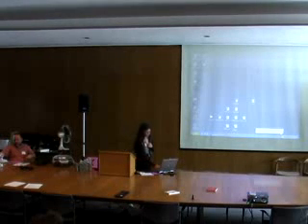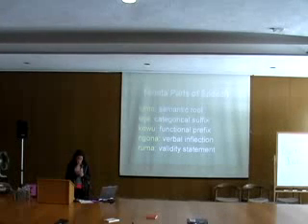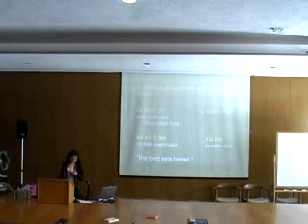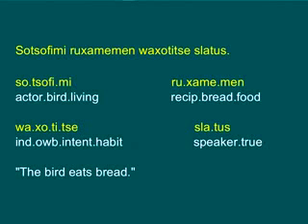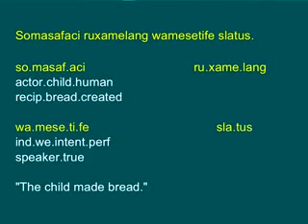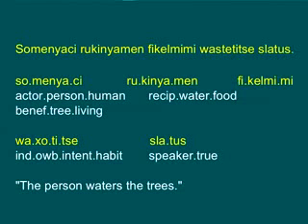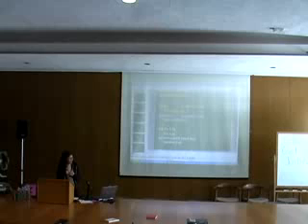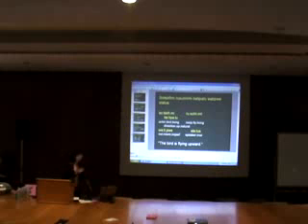LCC2 - Lila Sadkin - Tenata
Lila Sadkin - Tenata: Dissolving Lexical Categories, talk given at the 2nd Language Creation Conference, July 7, 2007.